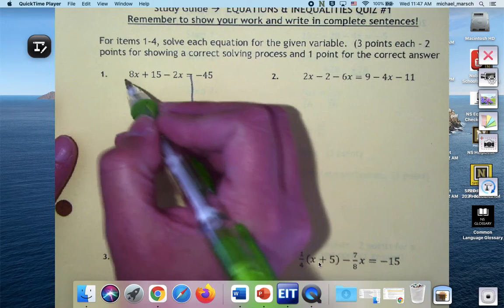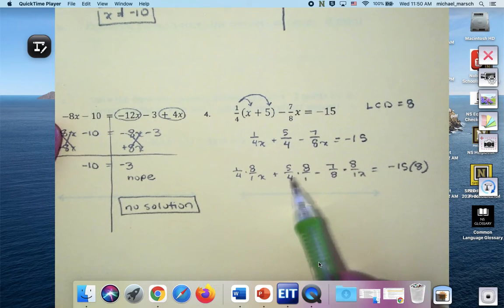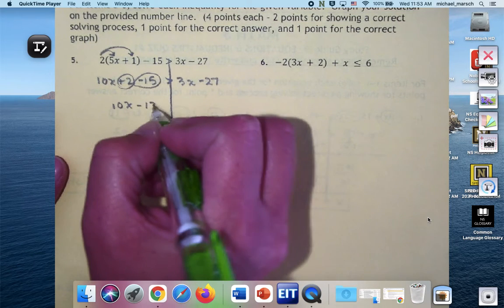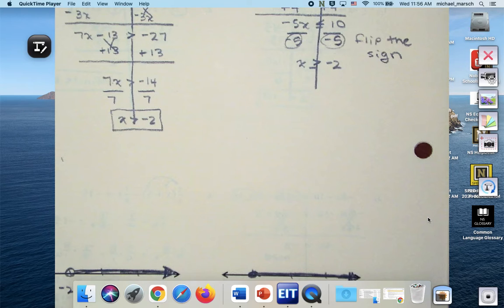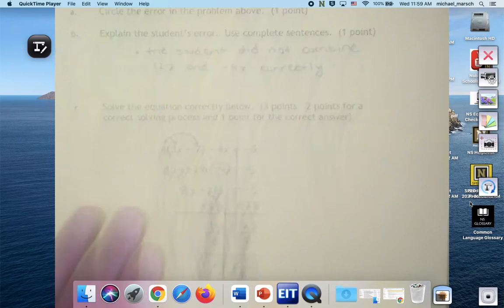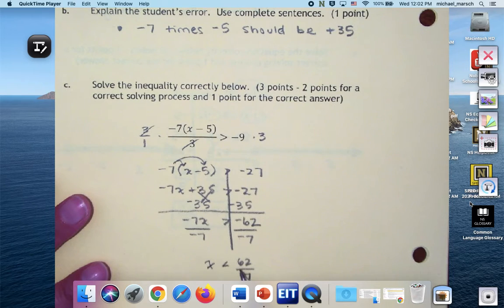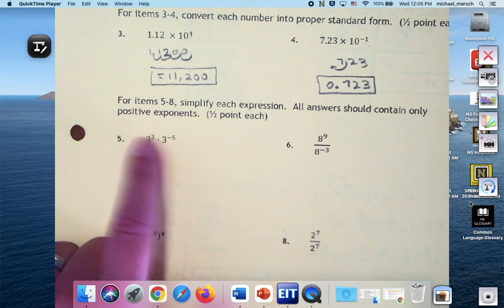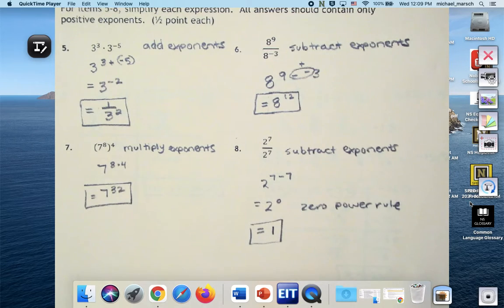Pre Algebra - Week 13 Equations and Inequalities Study Guide #1 (answers video)